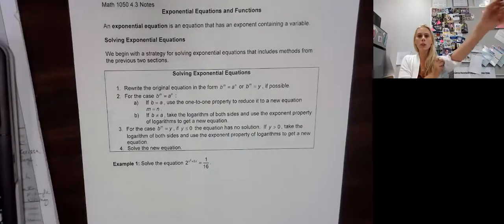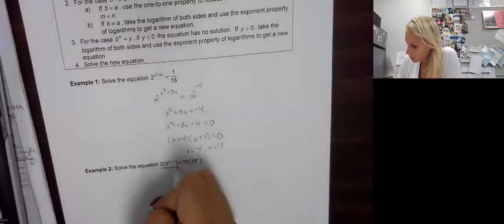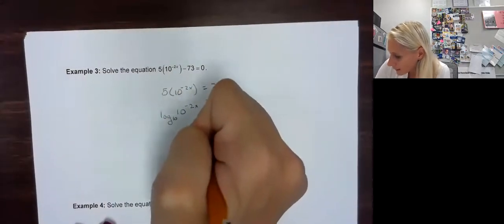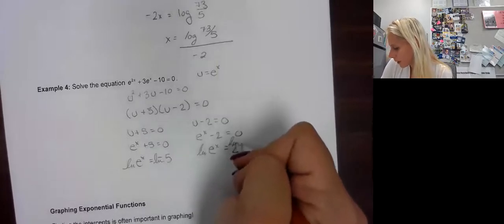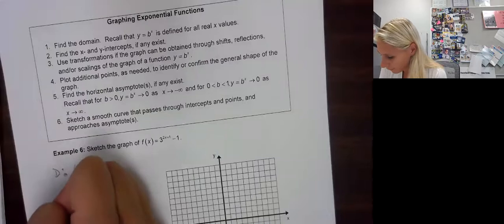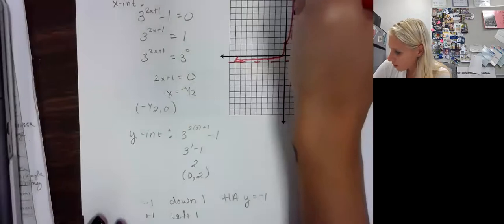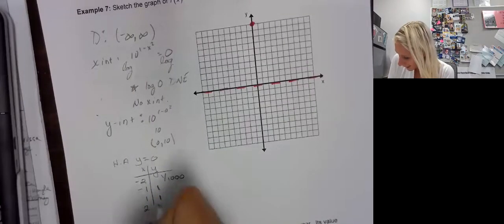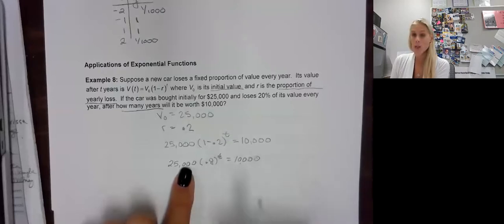4 3 Notes 1050